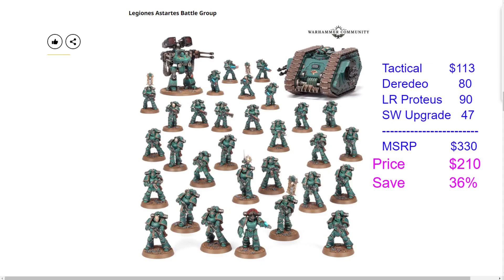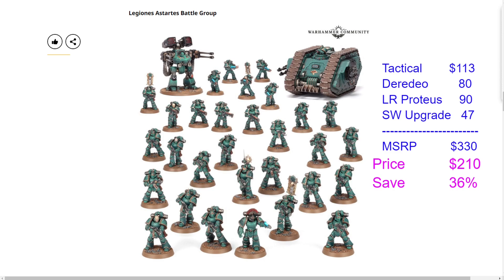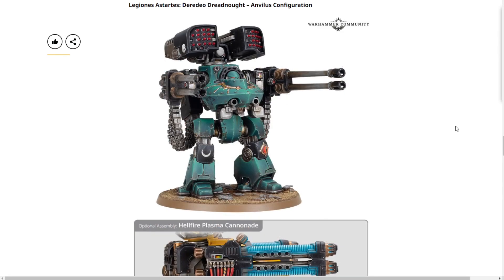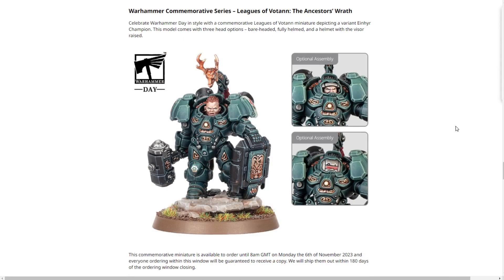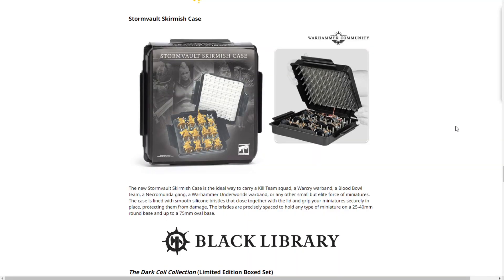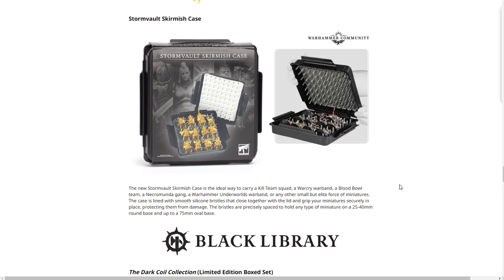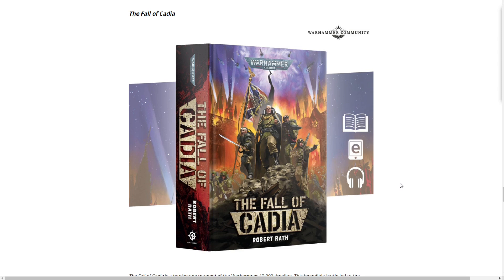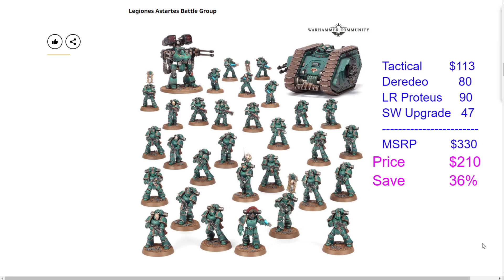Games Workshop Just FLIPPED... No More Pricing Power MASSIVE DISCOUNTS Warhammer 40k & Horus Heresy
This Weeks Pre-Order PRICES From Games Workshop: New Horus Heresy MK III, Deredeo Dreadnought & more!  (2 week pre-order period again... Underworlds Releases Missing in the USA, Space Marine Dispatch DELAYED)

Exemplary Battles of the Age of Darkness: Volume I
Legiones Astartes Battle Group.  $210
Legiones Astartes: MKIII Tactical Squad.  $75
Legiones Astartes: Deredeo Dreadnought – Anvilus Configuration.  $80
Sons of Horus: Armoury of the Sons of Horus
Warhammer Commemorative Series – Leagues of Votann: The Ancestors’ Wrath.  $38
Stormvault Skirmish Case.  $60
The Dark Coil Collection (Limited Edition Boxed Set)
The Fall of Cadia (PB).  $35
Angron: The Red Angel (PB).  $17.99
Forges of Mars (PB).  $25